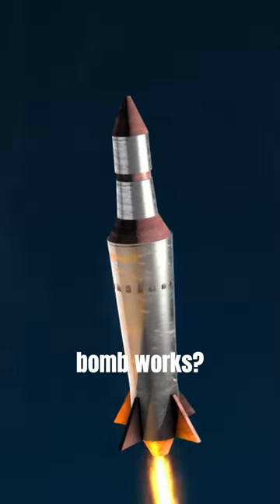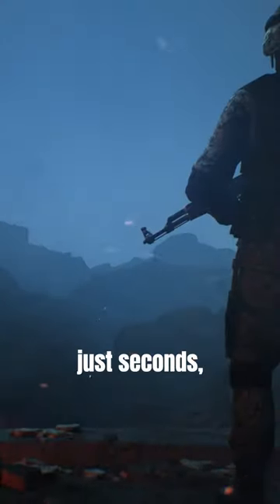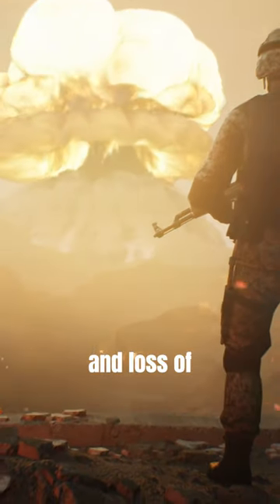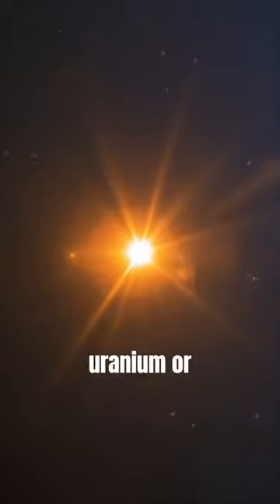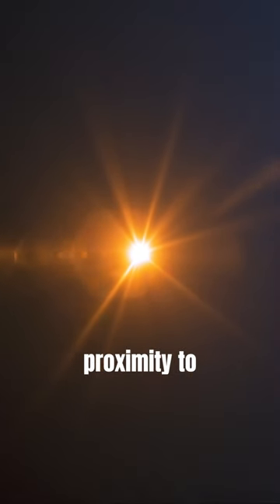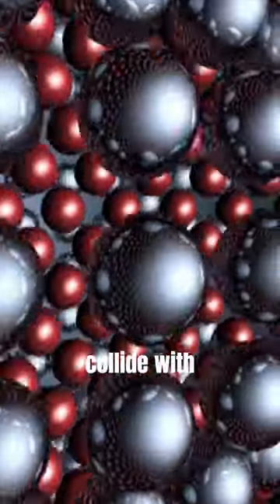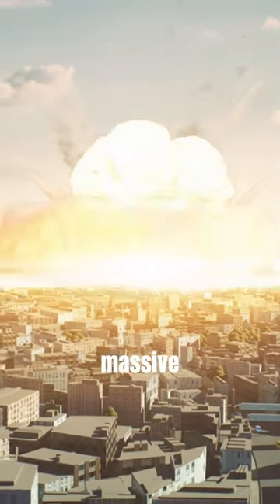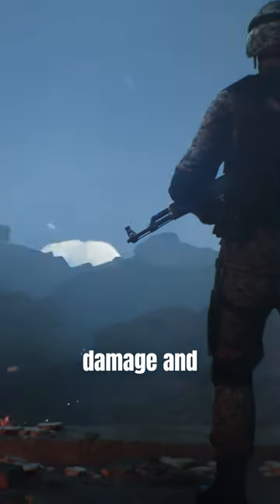The mechanism of a Nuclear Bomb.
In this video, we delve into the intricate workings of a nuclear bomb and explore the devastating power it holds. Starting with the basics of atomic structure, we explain the process of nuclear fission and the chain reaction that occurs during a nuclear explosion.

We examine the components of a typical nuclear bomb, including the fissile material, detonators, and the casing. We also explain the difference between a fission and fusion bomb and their respective mechanisms.

Through clear and concise explanations, along with informative visuals and animations, we help you understand the science behind a nuclear bomb and how it unleashes unimaginable destruction. We also touch upon the ethical and moral implications of nuclear weapons and their role in international relations.

Whether you're a student of science, history, or politics, this video is a must-watch for anyone interested in understanding the complex mechanism of a nuclear bomb.